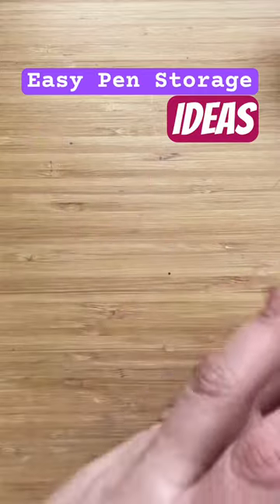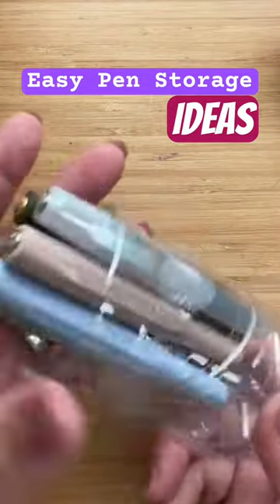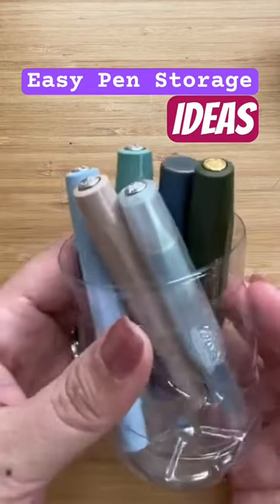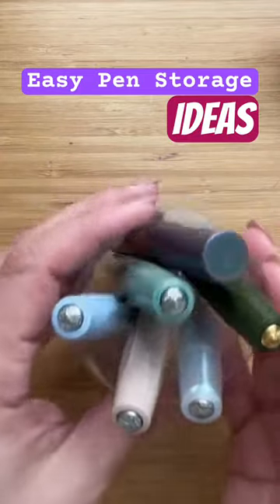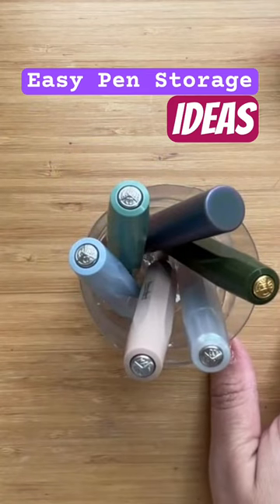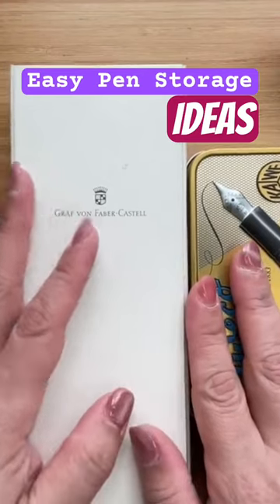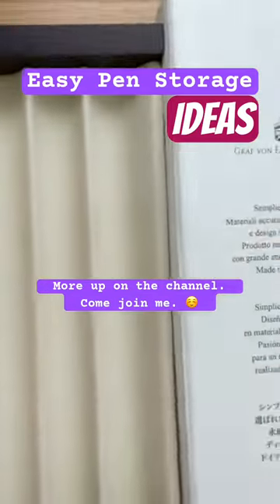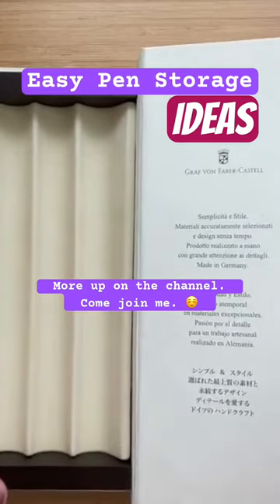Easy Fountain Pen Storage Ideas for Beginners